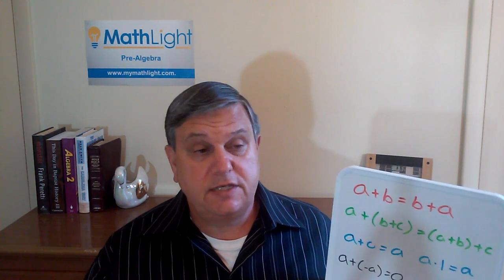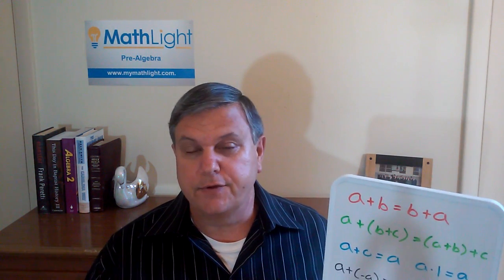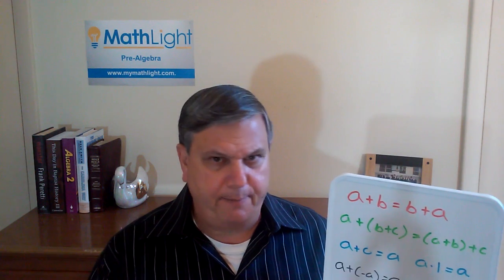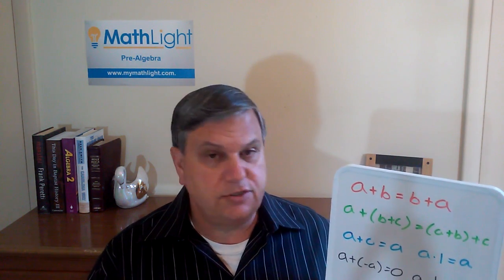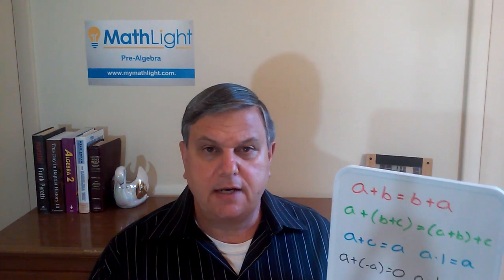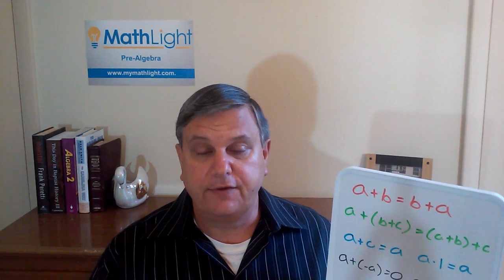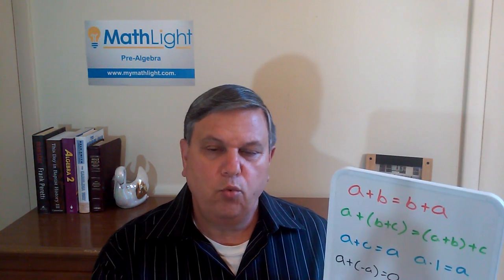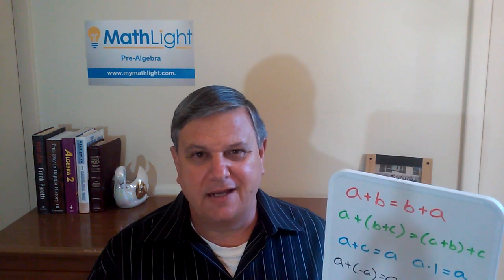Teaching Math: Effectively Teaching Properties of Numbers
Do your students get confused with the commutative, associative, identity and inverse properties? I give you some key words to help your students to remember and recognize the properties. MathLight: Perfect for your students, easy for you.